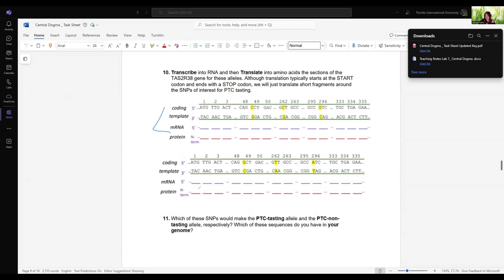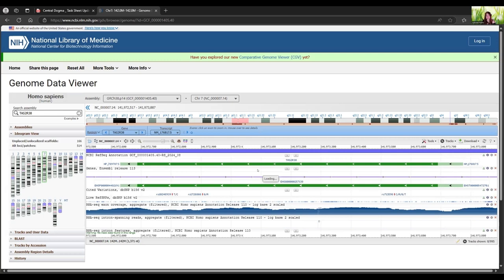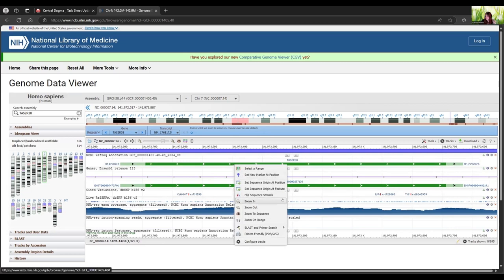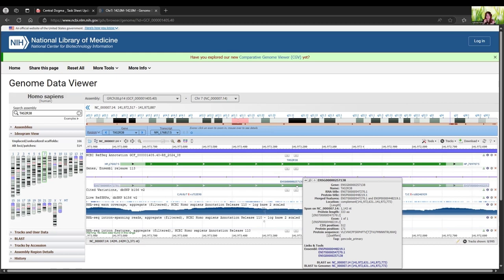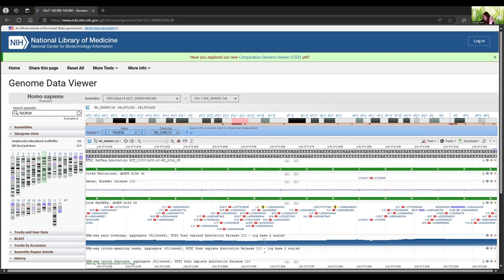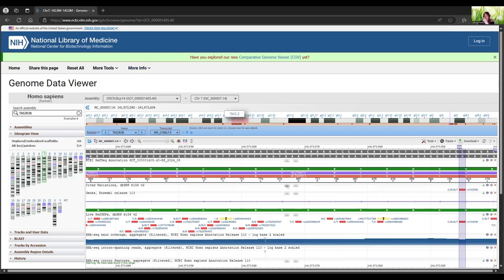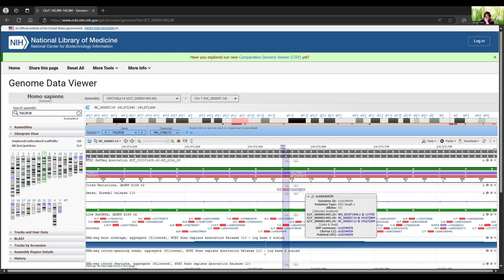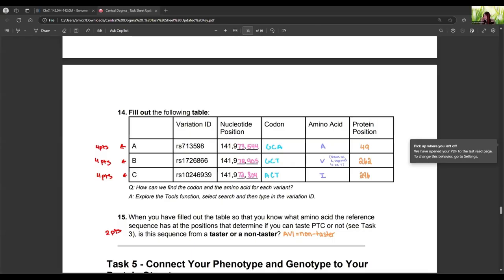Task 4 Procedures (Central Dogma)